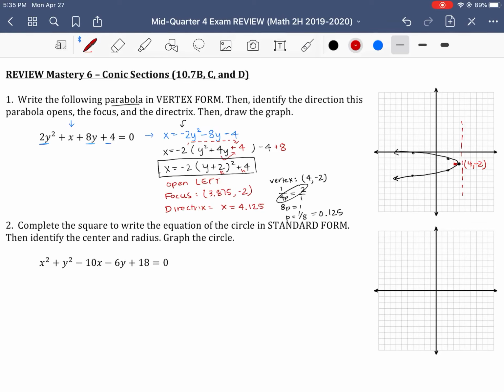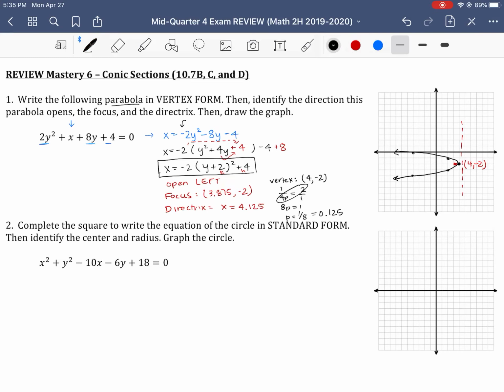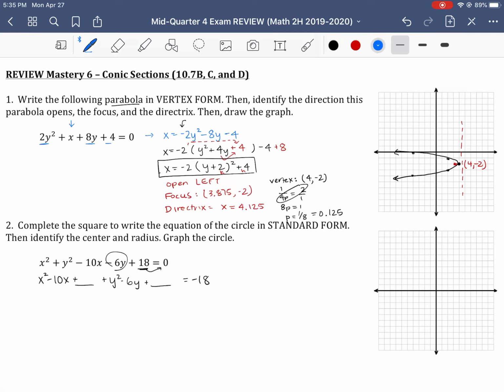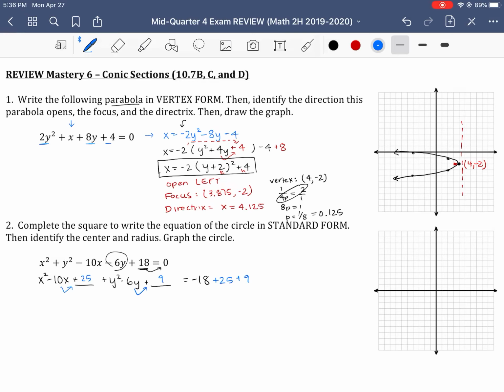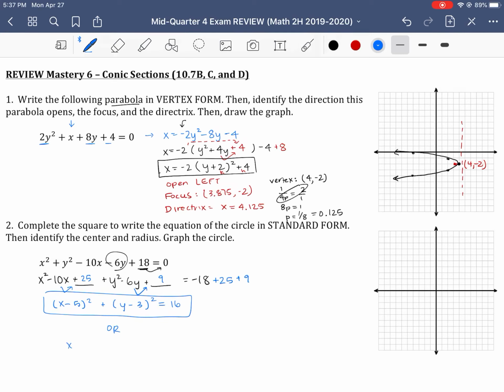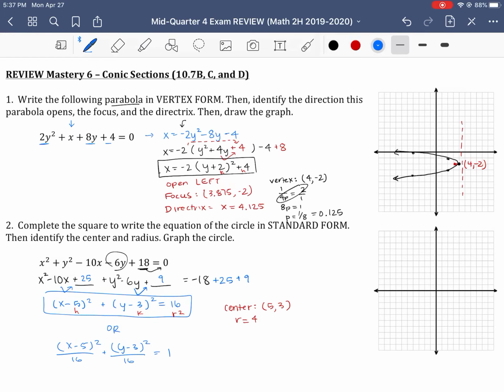Review Mastery 6 - Conic Sections (#2 Circle)